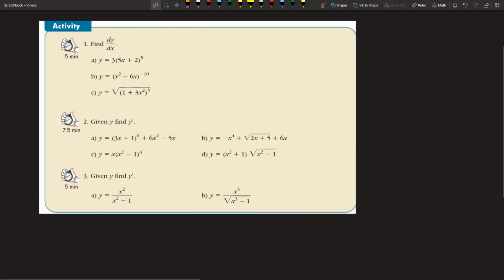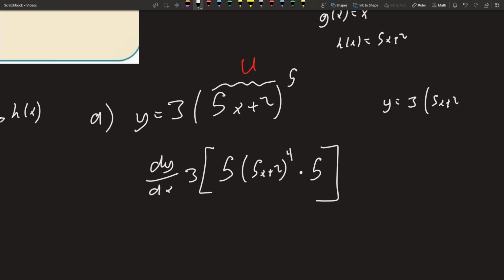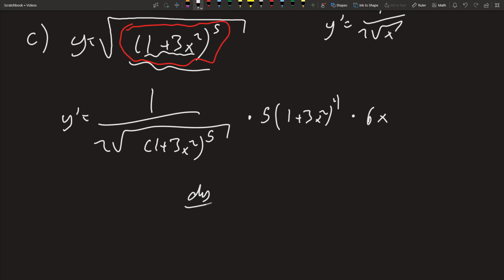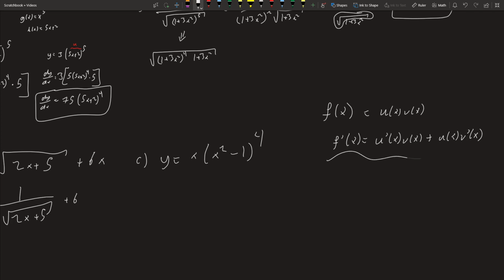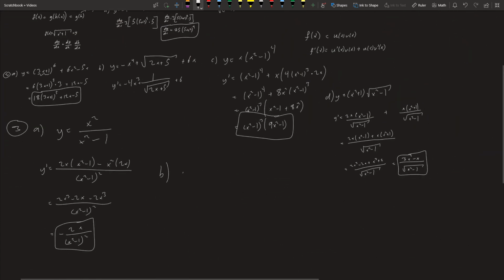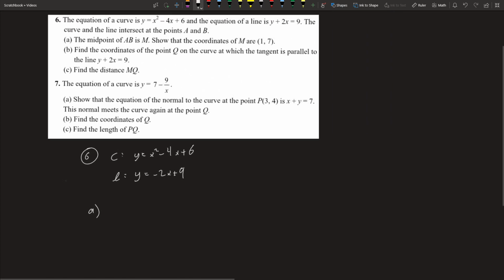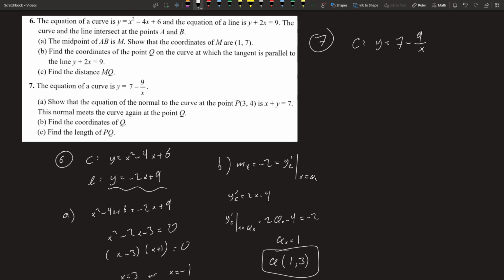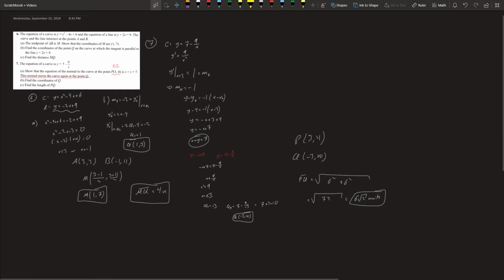PER 2/T1 (Part 4) | Level M: PM | Eureka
Timestamps:
    Chain Rule Explanation: 0:00
    Section 3.2.4 Act #1 a): 2:54
                                         b): 4:50
                                         c): 6:07
                                   #2 a): 9:30
                                         b): 10:08
                                         c): 10:39
                                         d): 12:12
                                  #3: a): 13:51
                                         b): 14:45
    WB Extra Questions:
        #6: 17:18
        #7: 21:48